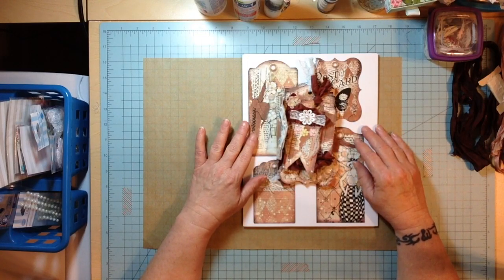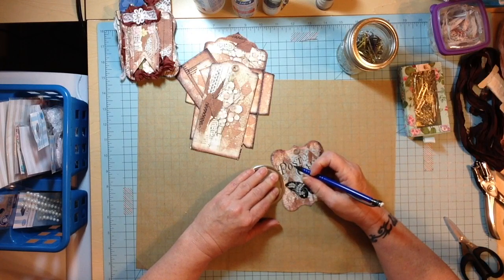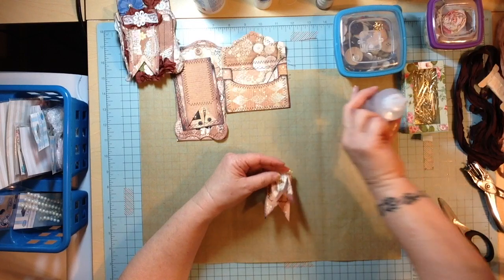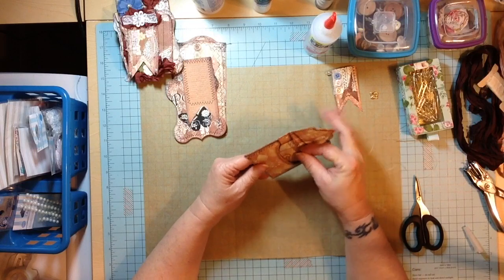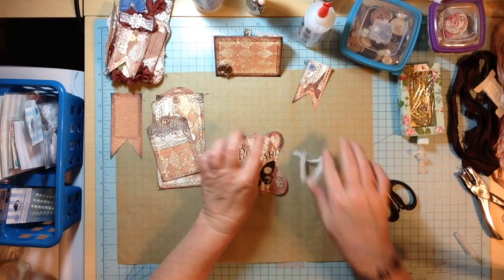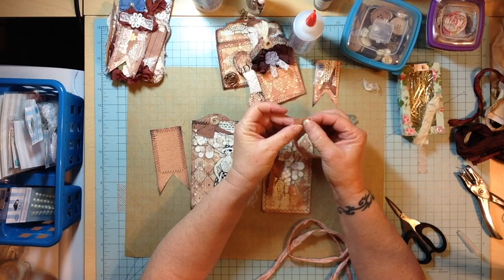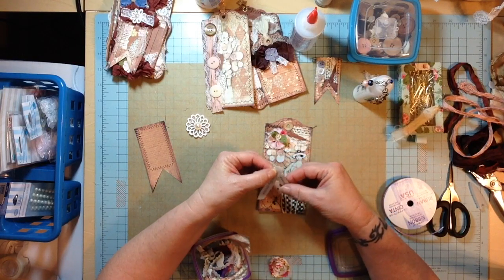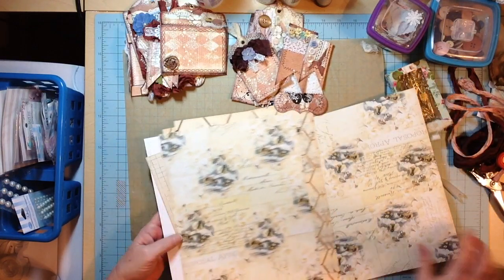A fun Seneca Pond Crafts DT Project share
I wanted to share this Seneca Pond Crafts kit as my first DT project with you...it's an amazing "FREE with $10 purchase" kit...with loads to do!  I'm extremely excited and hummbled to be part of this team and can't wait to play with the awesome kits she has available! Thanks for taking the time and hanging out with me...Love, Blessings, and Hugs.

You can get this FREE kit with a $10 or more purchase at either:
SenecaPondCrafts Etsy
Come Craft with me Part 4, I'm Back with my Training wheels on